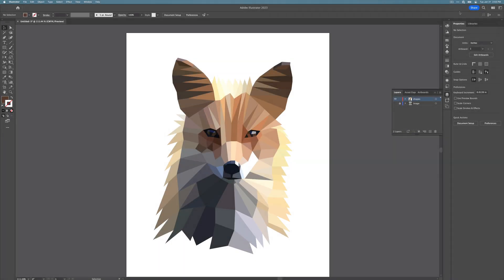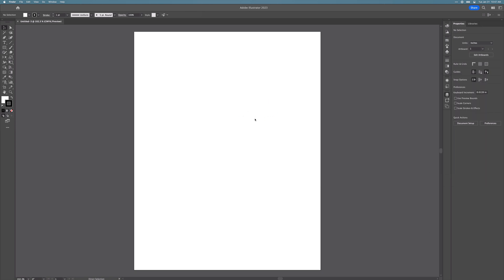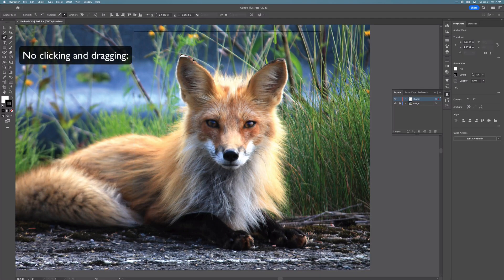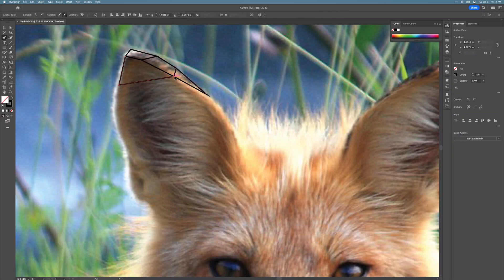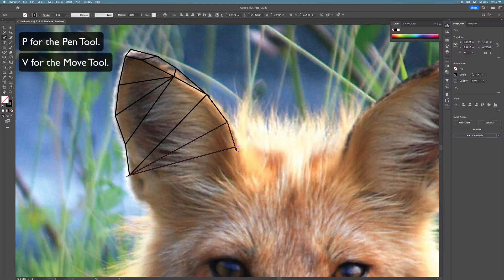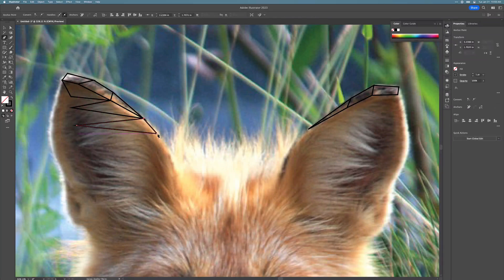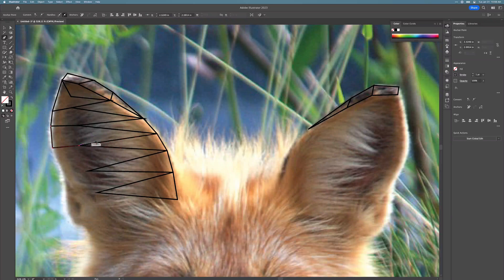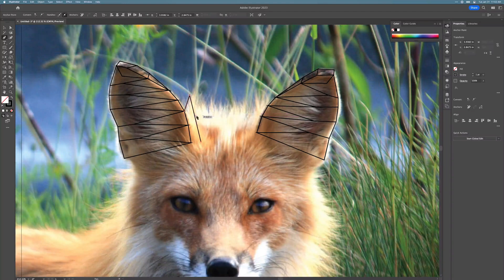Part 1: Create A Stylistic Polygonal Animal in Adobe Illustrator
for lesson resources (including lesson plans, presentations, project outlines, and more!).

In this video, you will learn how to create the bones of a polygonal animal. You will use the pen tool to make multiple polygonal shapes that cover your entire animal.